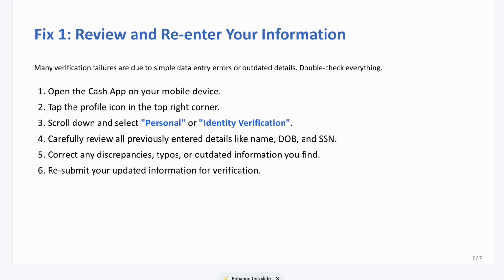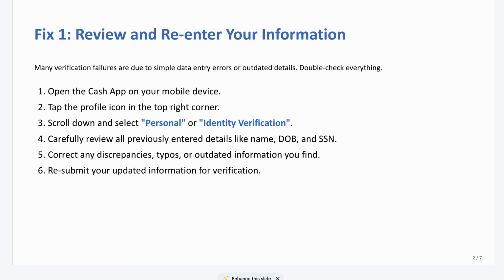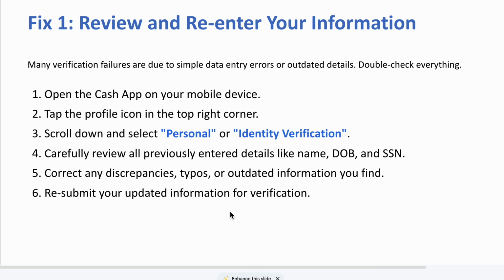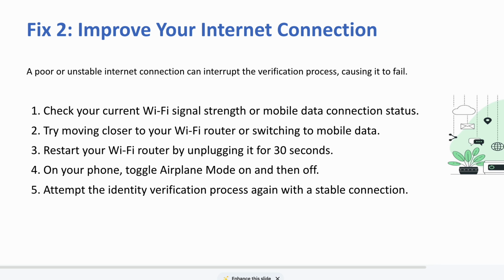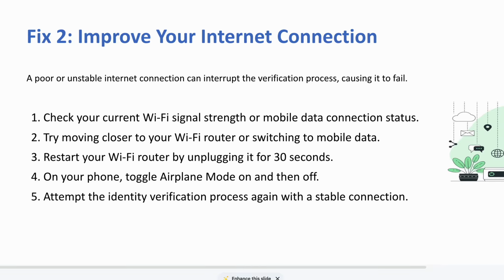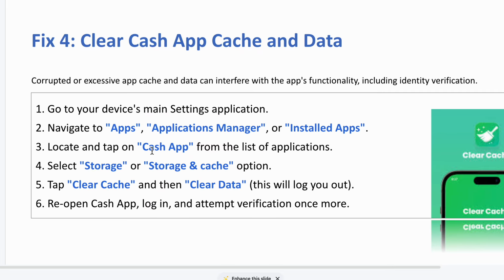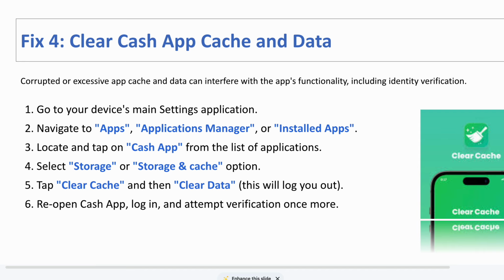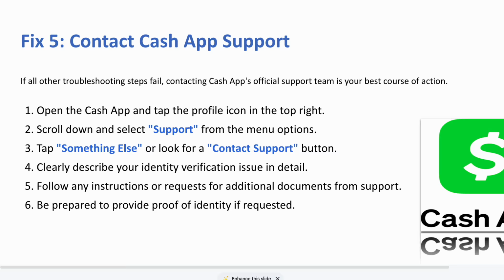How to Fix Cash App Identity Verification Failed – Verification Error Fix (2026)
Learn how to fix Cash App identity verification failed errors. This guide explains how to check your personal information, submit the required verification details, resolve common verification problems, and contact Cash App Support if your identity cannot be verified. Cash App requires identity verification for certain account features and uses it as part of its security and fraud-prevention process.